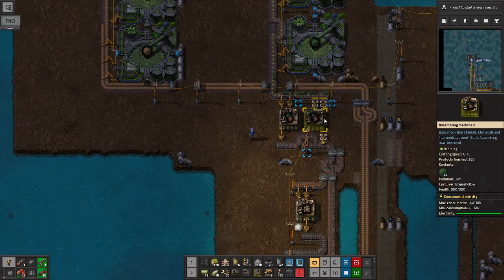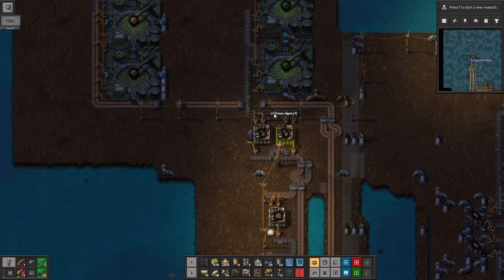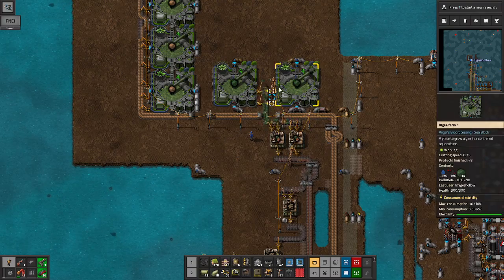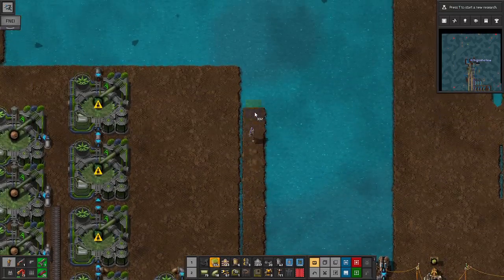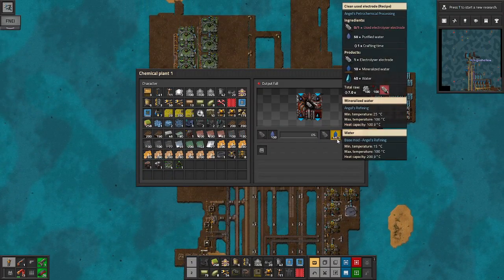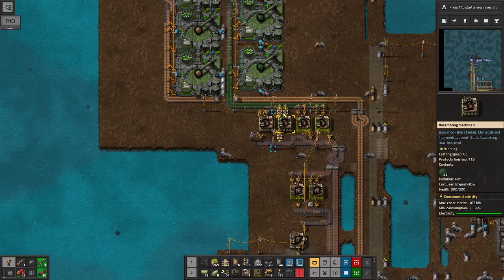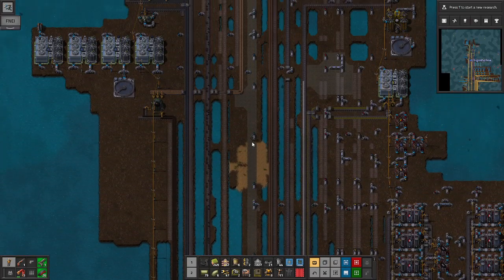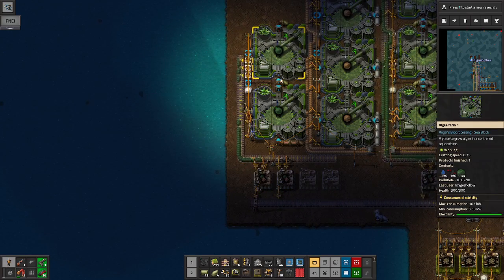Factorio Seablock Playthrough Pt. 51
We dive into the world of Factorio